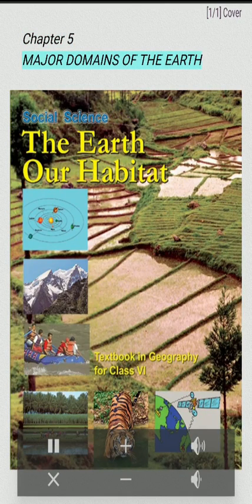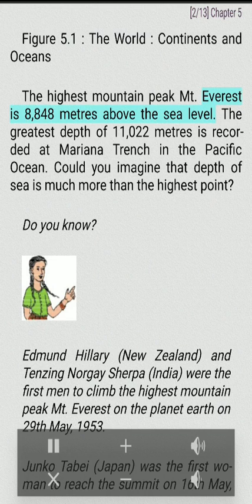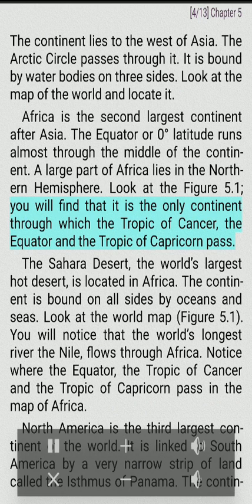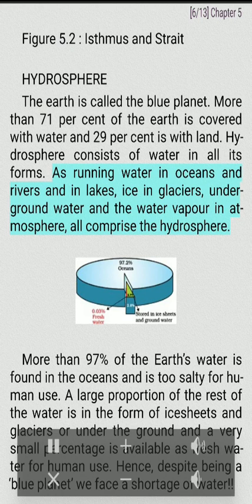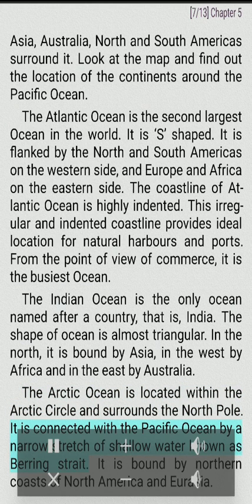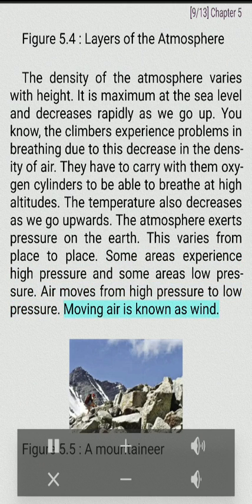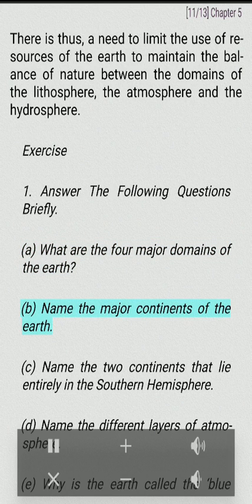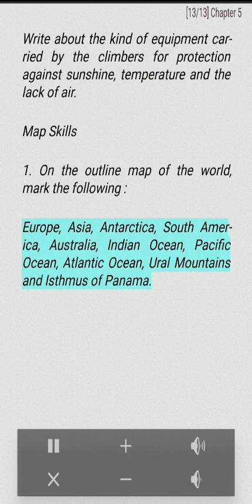Chapter 5 Major Domains of The Earth Class 6 Geography NCERT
This is the audio book version of the ‘The Earth Our Habitat’ Class 6 NCERT book.